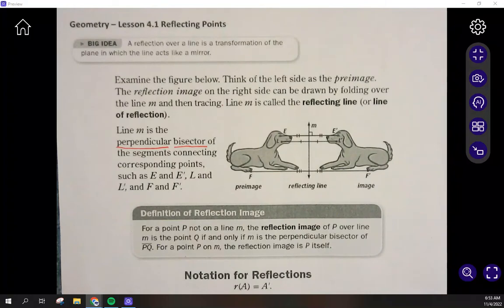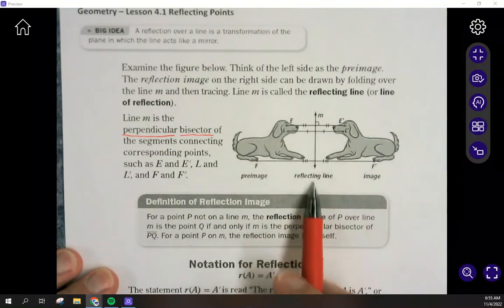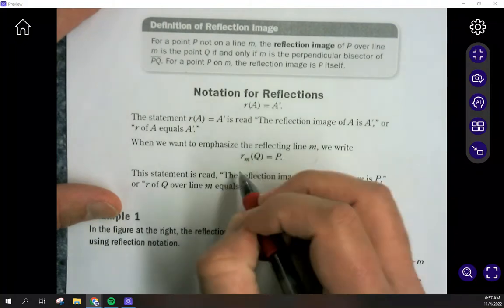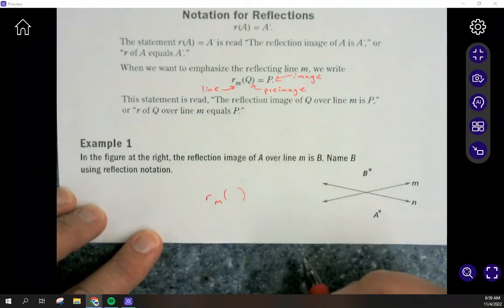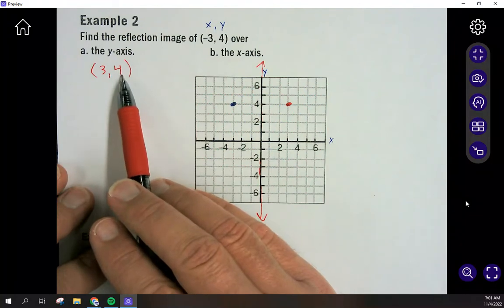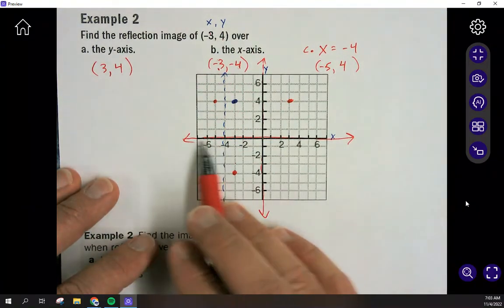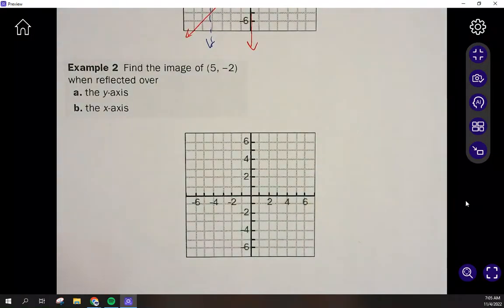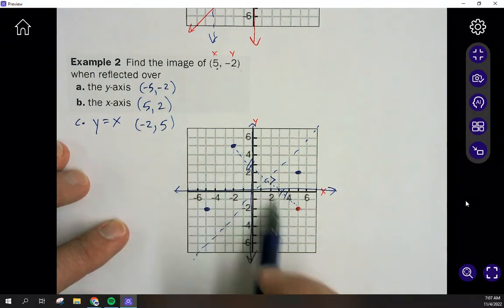Geometry - Lesson 4.1 Reflecting Points